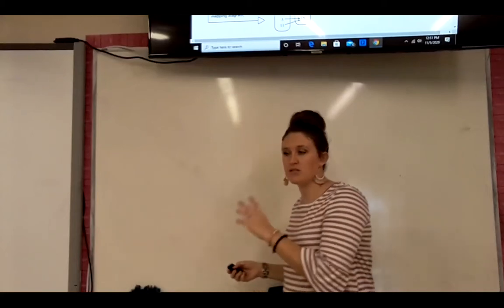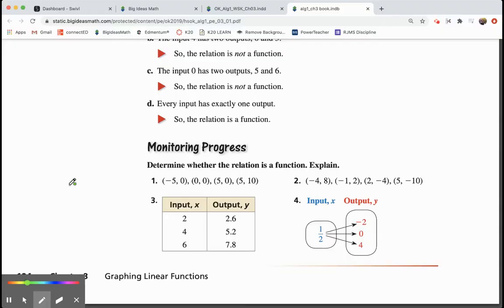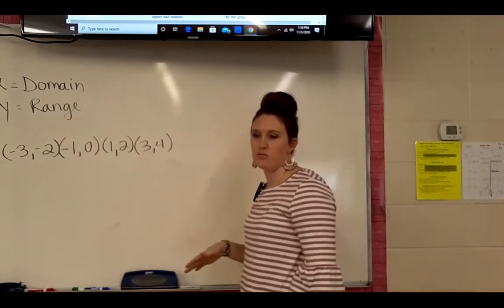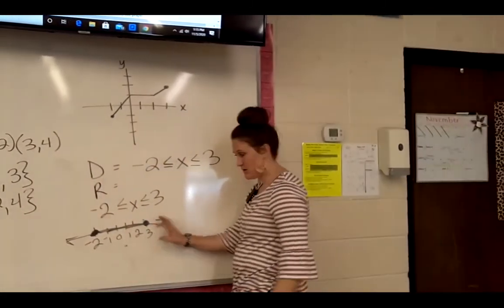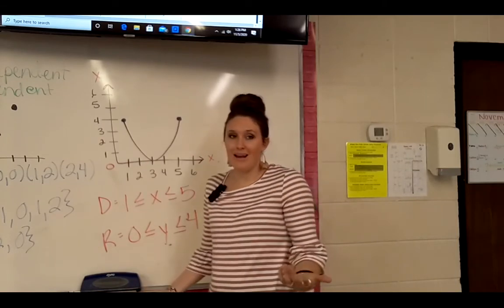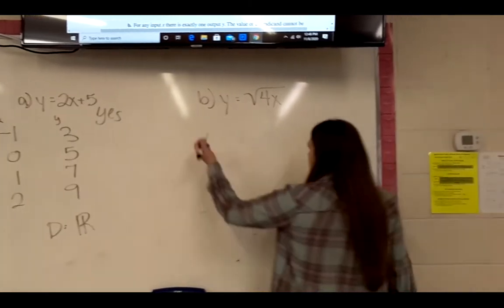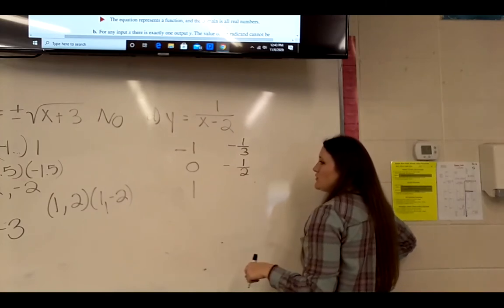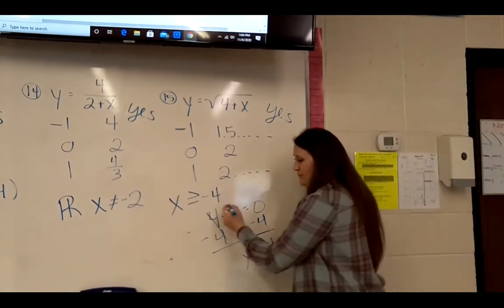Algebra 1 lesson 3.1 functions